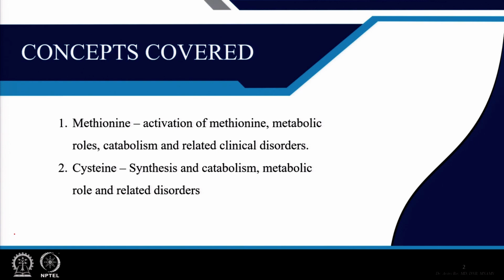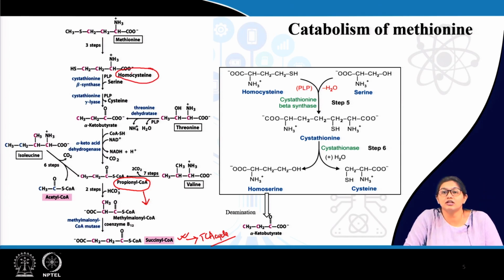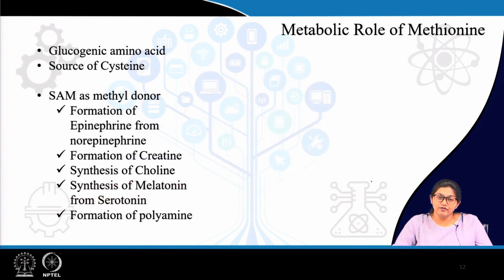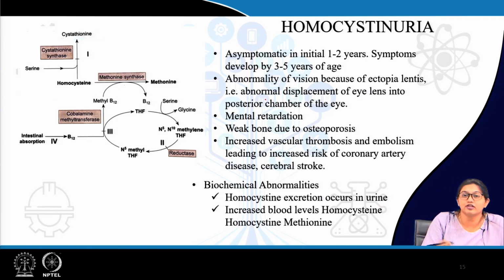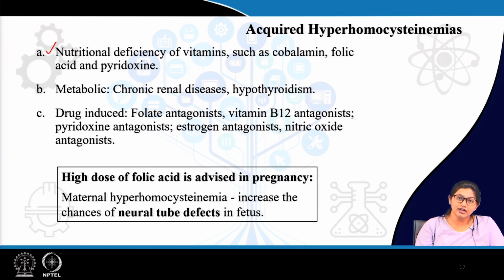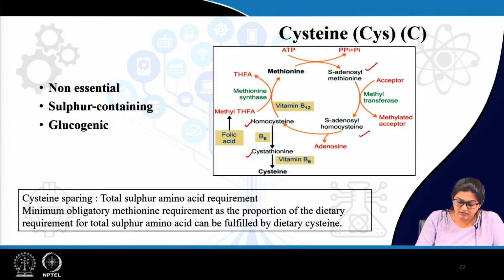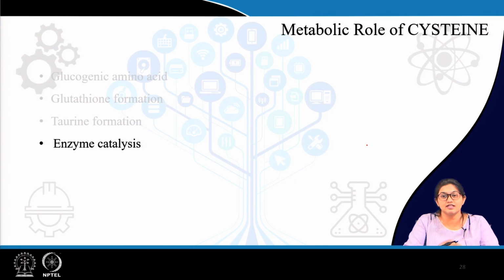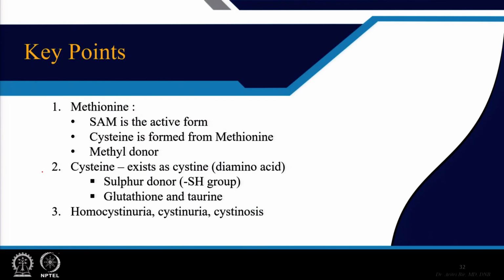Metabolism of Sulphur containing Amino acids (Methionine and Cysteine)